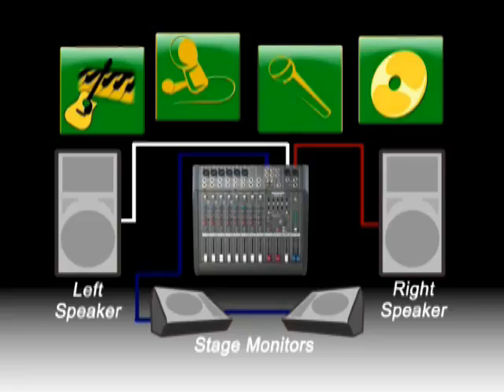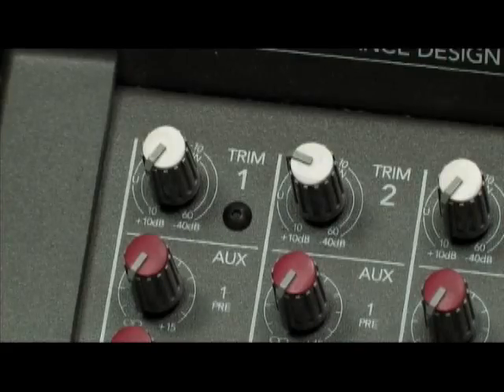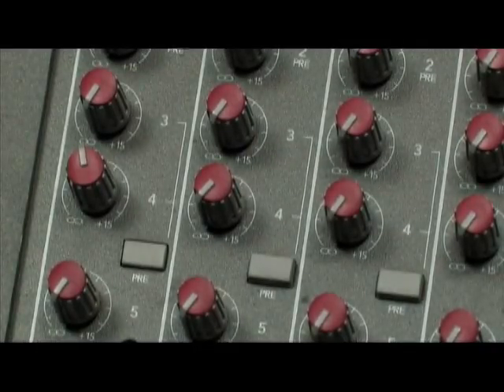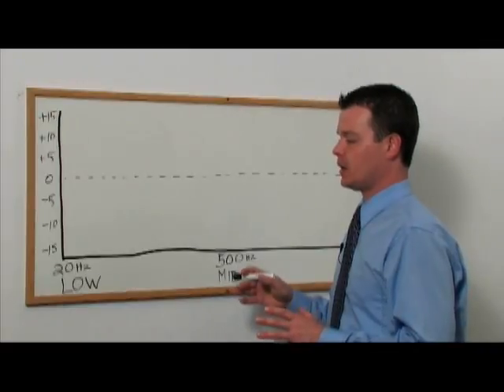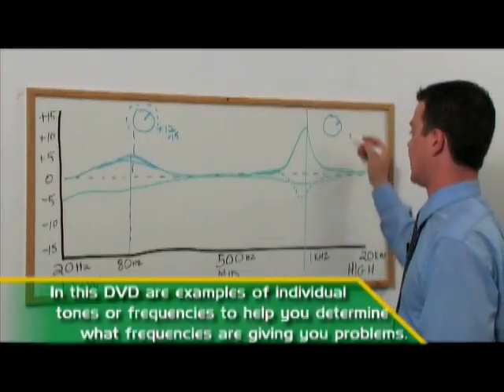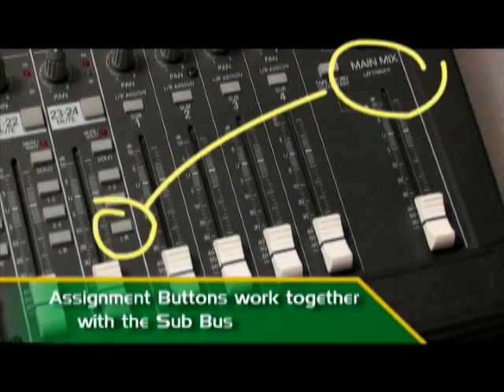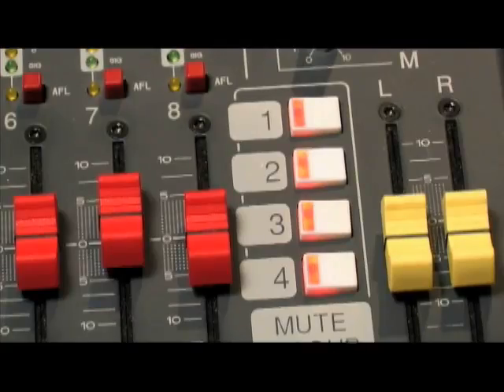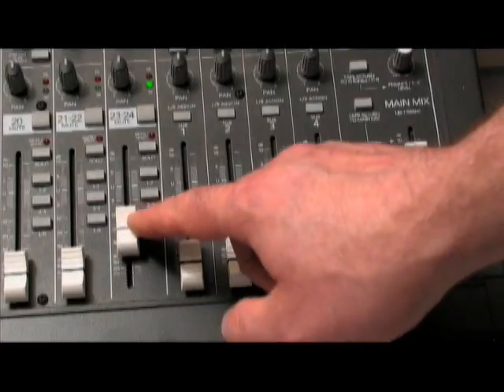Sound board mixers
Learn how to run a sound board like a pro